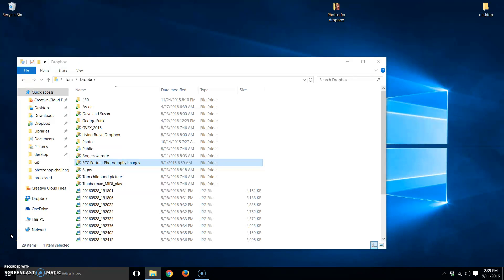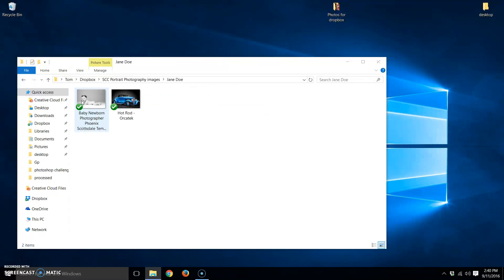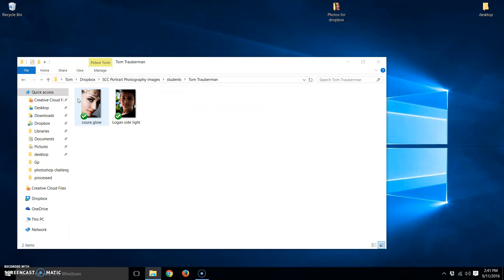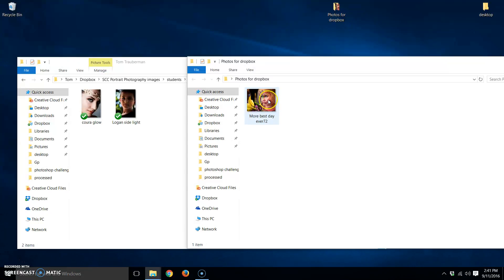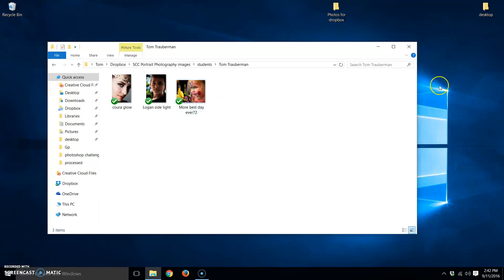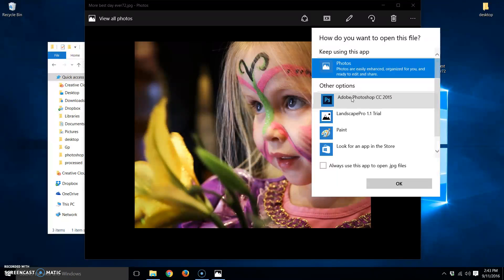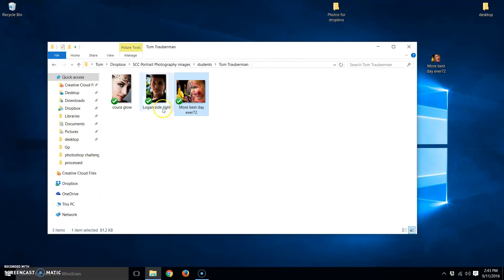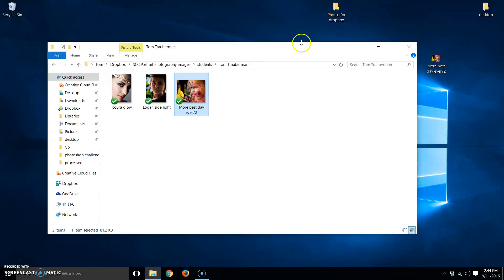SCC Dropbox instruction video